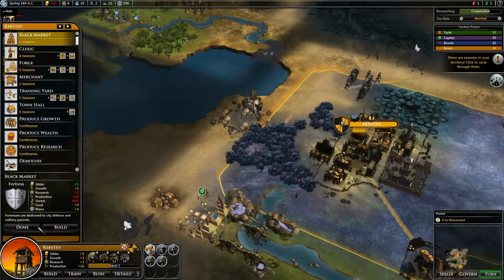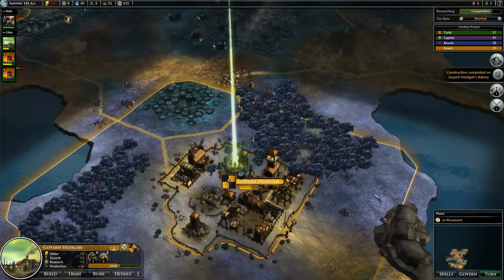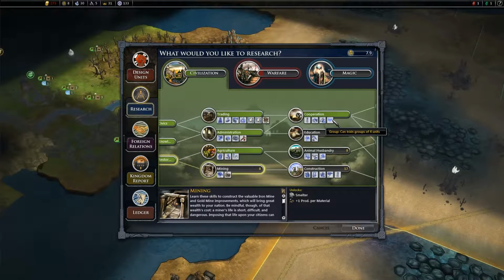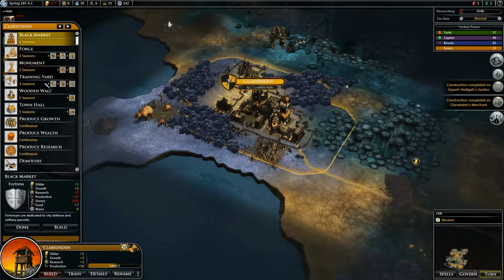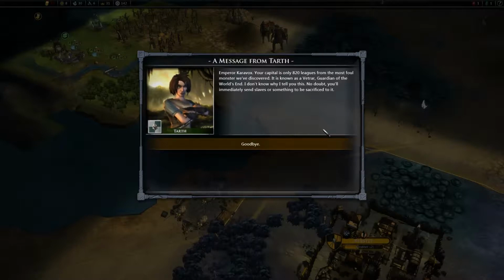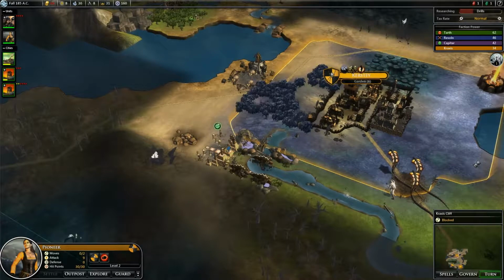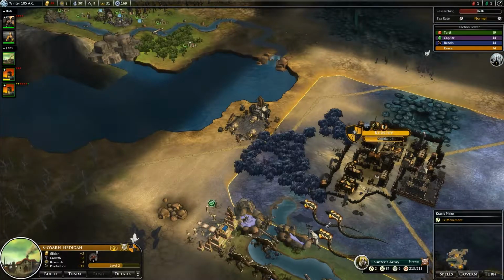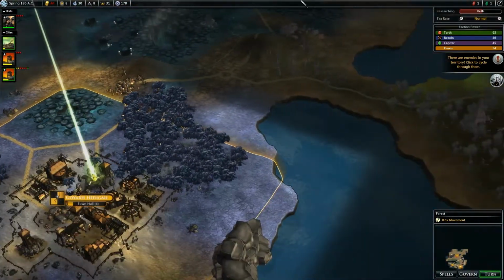Fallen Enchantress Legendary Heroes Expert Wildlands episode 9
A game of cat and mouse